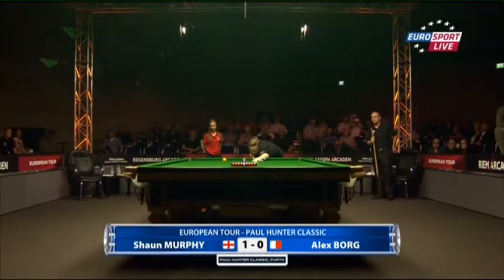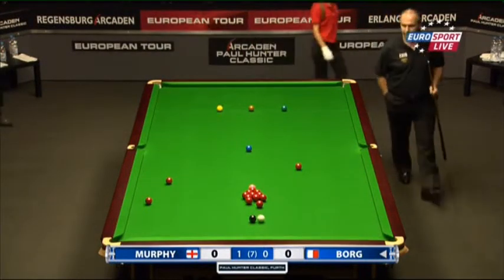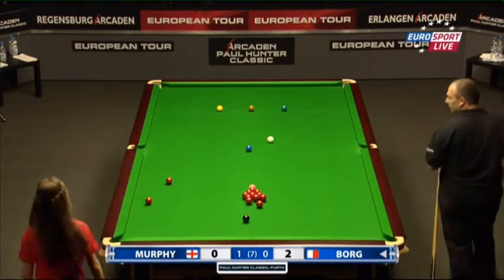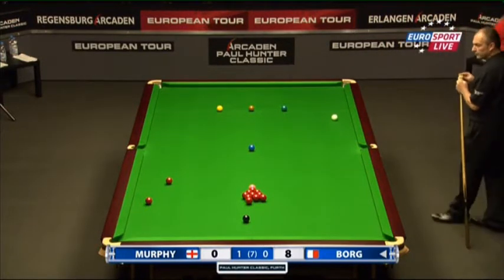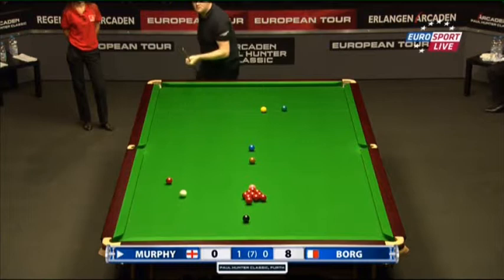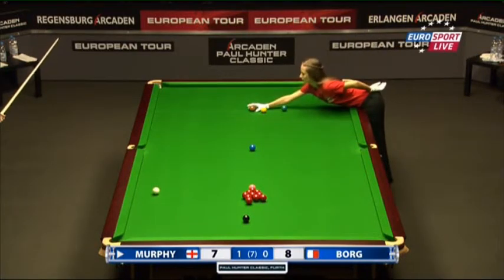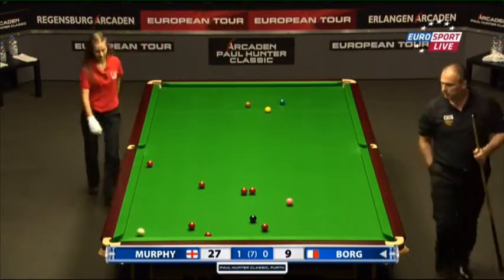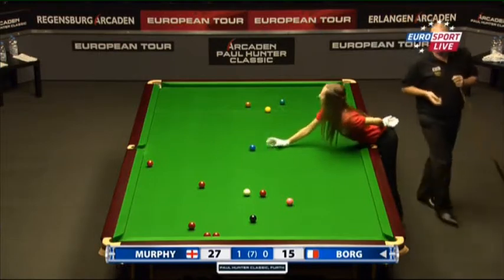Shaun Murphy - Alex Borg (Frame 2) Snooker Paul Hunter Classic 2013 - Round 5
The second Frame of the fifth Round Snooker Paul Hunter Classic 2013 Match between Shaun Murphy and Alex Borg.